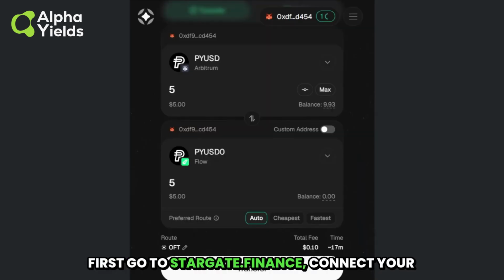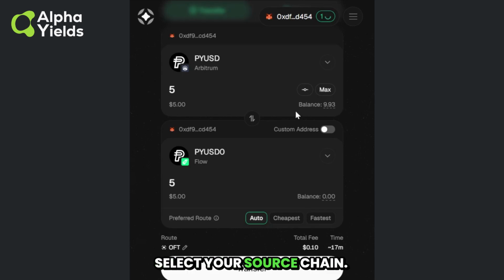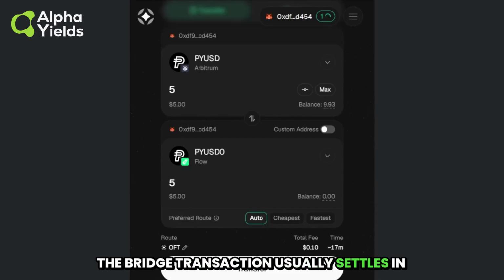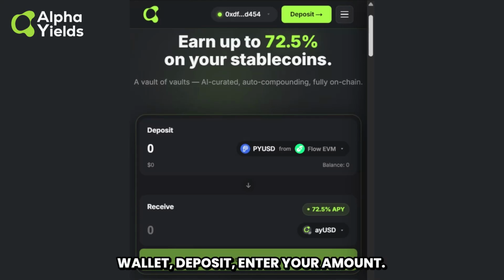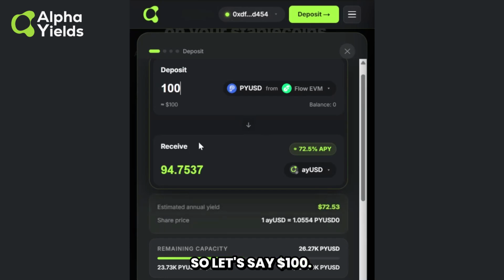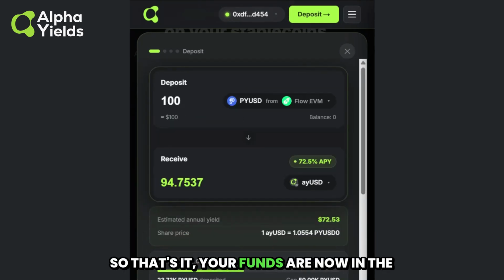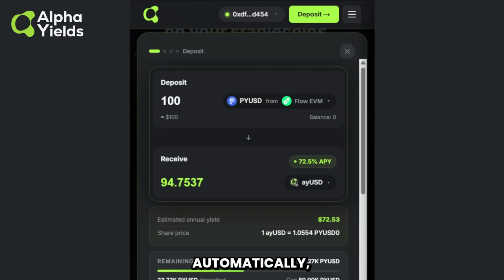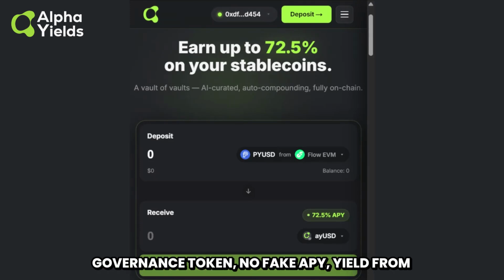How to Bridge to Flow and Deposit into ayUSD (Step-by-Step)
In this video, we walk you through how to bridge funds to the Flow network and deposit into ayUSD — the fastest way to start earning real yield on your stablecoins.
No lockup. No fees. No emissions. Just yield from real DeFi activity.
What's covered:
— How to bridge from Ethereum, Arbitrum, or Base to Flow
— How to deposit into ayUSD in under 3 minutes
— What happens to your funds once they're in the vault